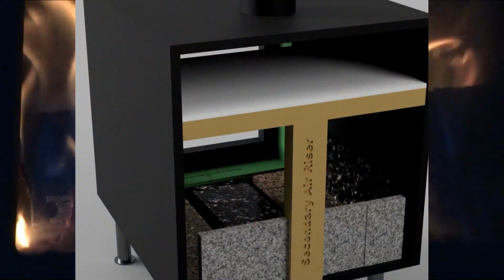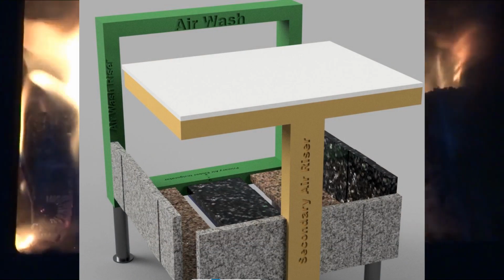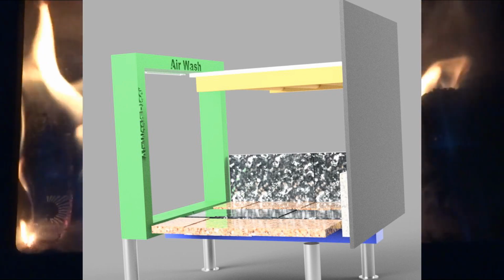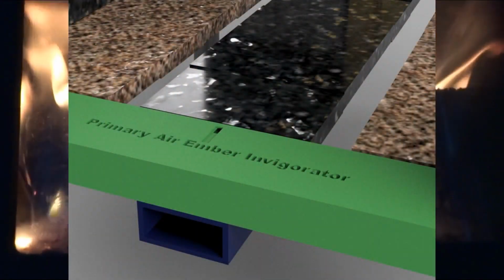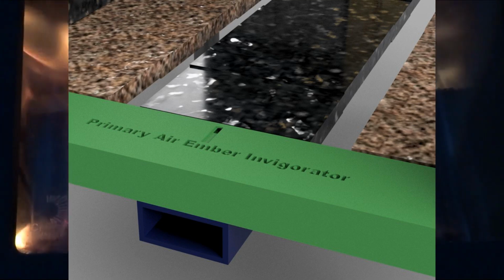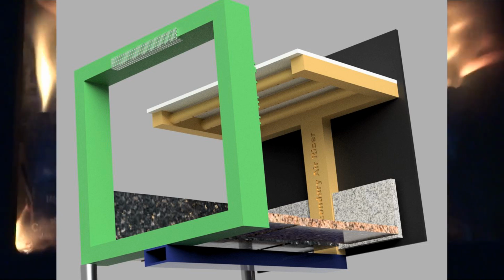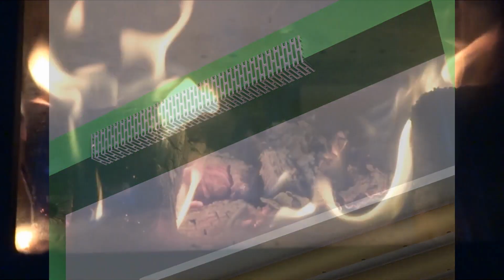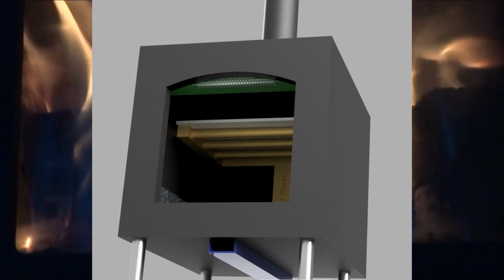Air inlets primary and secondary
Wood stoves come in two types: Secondary Air or Catalyst